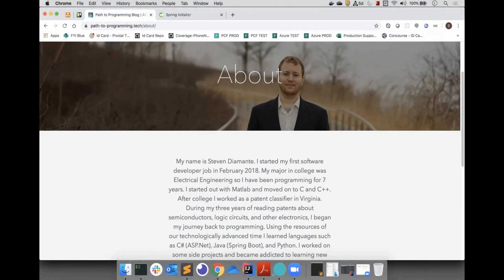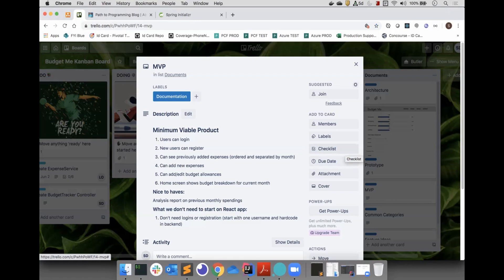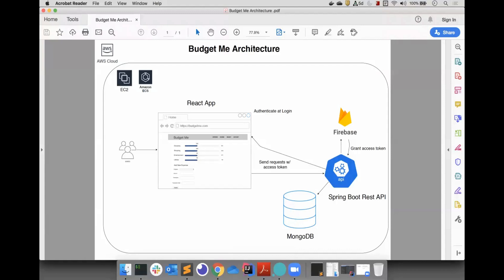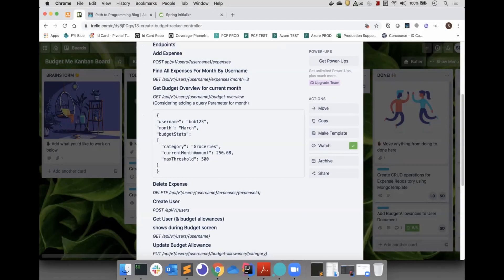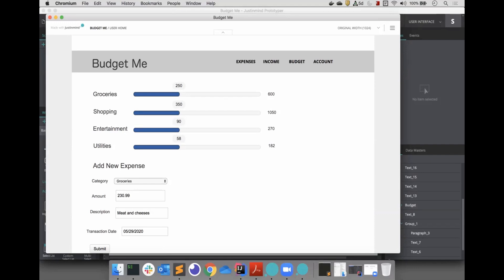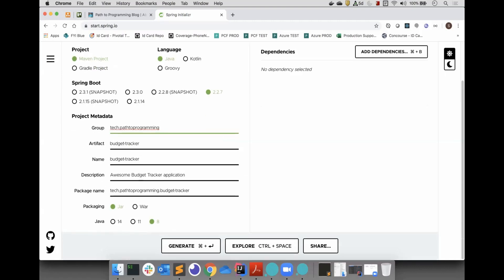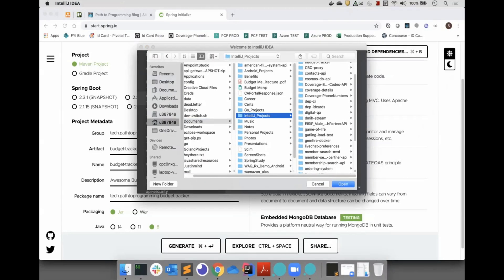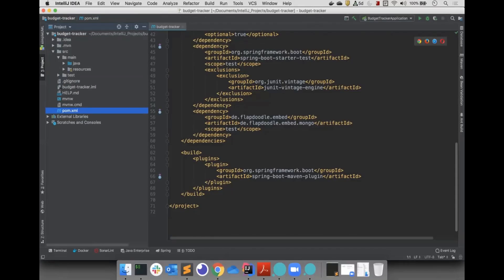Spring Boot & React Budget Tracker App: Overview (Episode 1)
This video is an overview of a personal project I will be building. It is a Budget Tracker app that will be developed using Spring Boot and React. Other technologies it will use are AWS, Firebase Admin, Docker, Travis CI, MongoDB, and Spring Security.